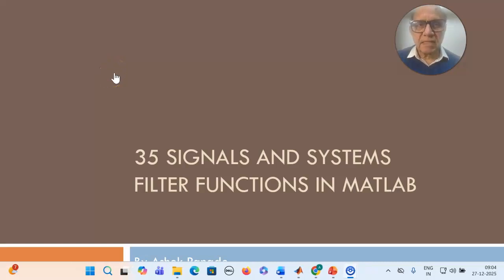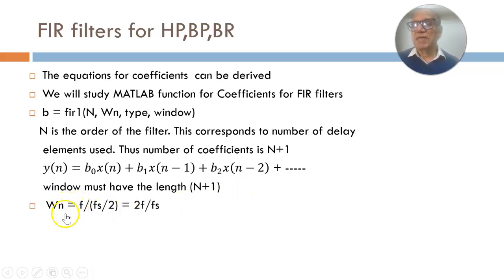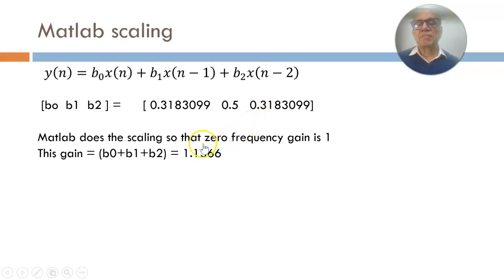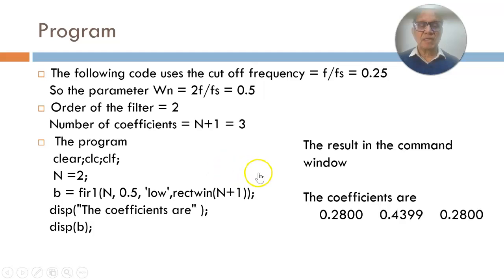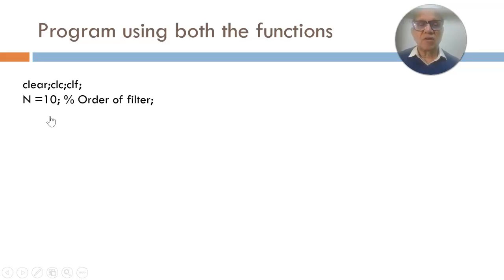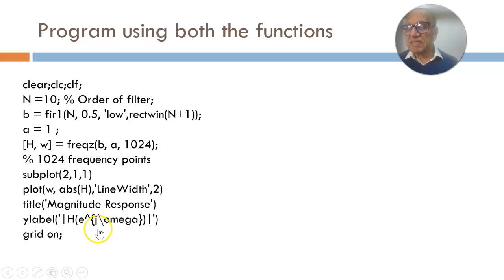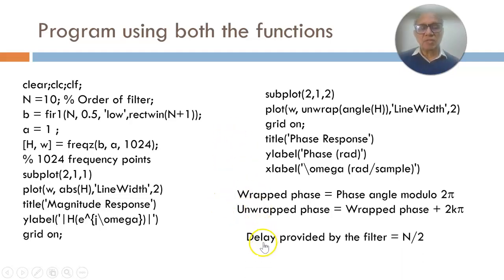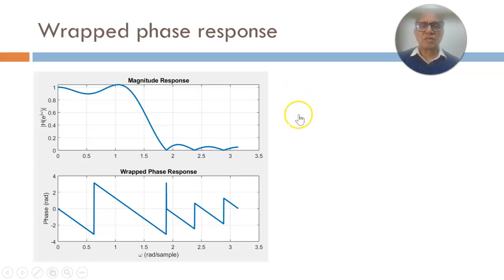35 Signals and systems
In this session we study the MATLAB functions useful in getting the coefficients of FIR filter and obtaining the transfer function